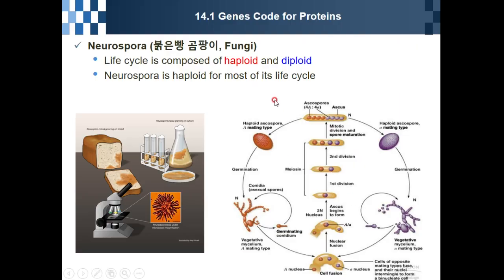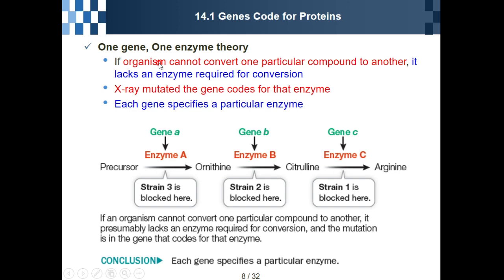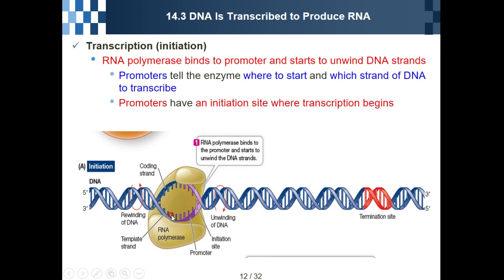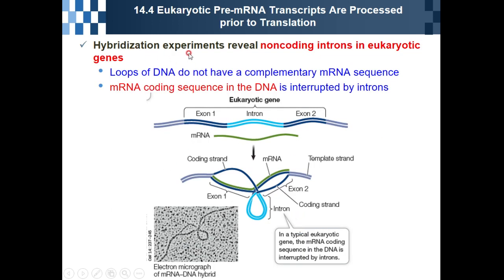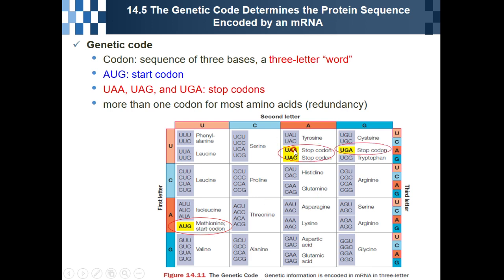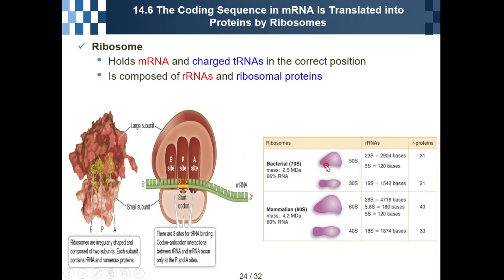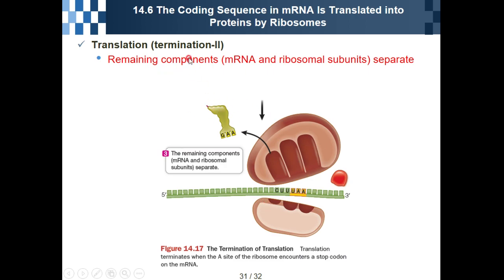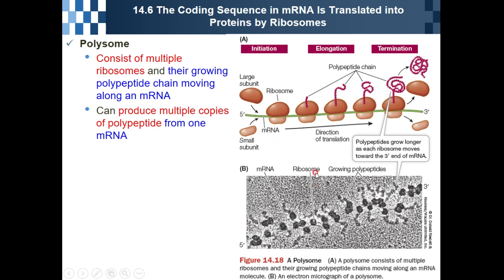Biology Chapter 14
Chapter 14. From DNA to Protein: Gene Expression

Course title
Biology foundation(1)